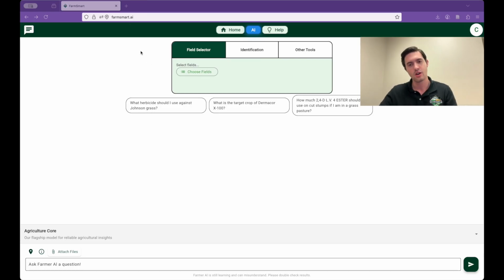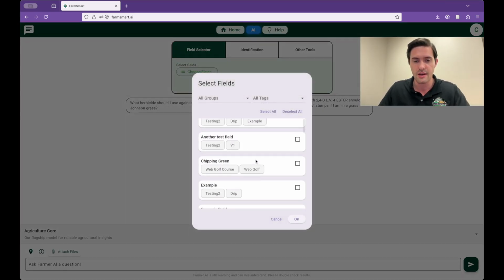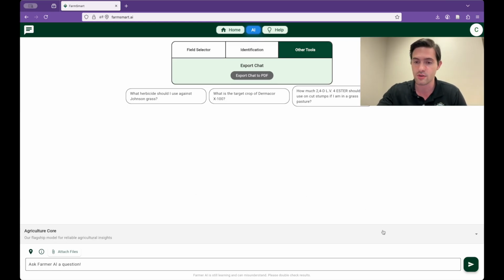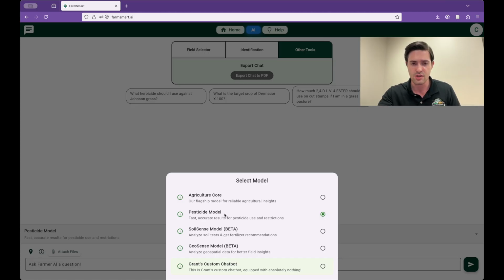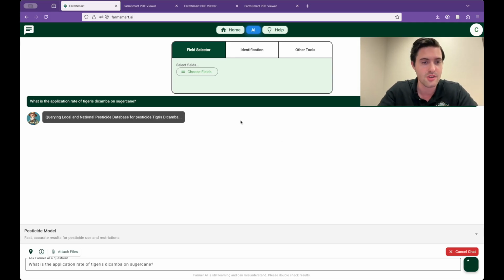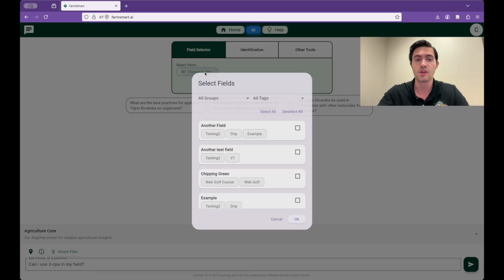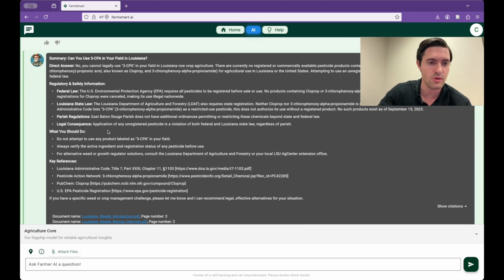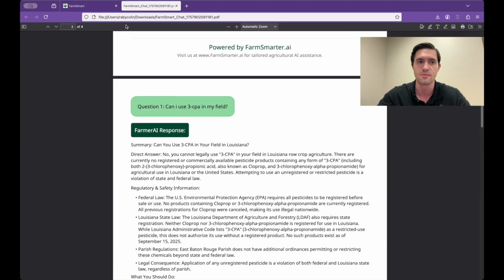Tutorial: Using FarmSmarter's Agricultural Intelligence Engine through Chat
Check out the platform helping everyone farmsmarter at farmsmarter.ai